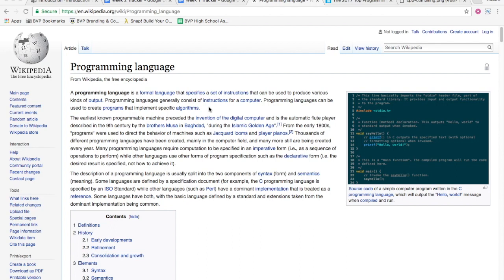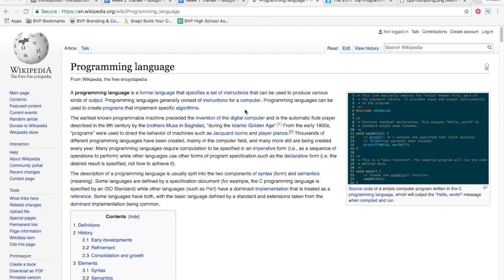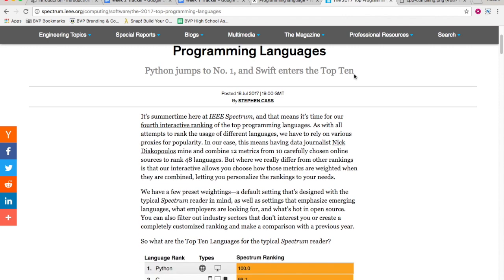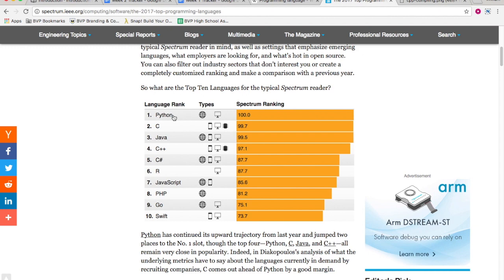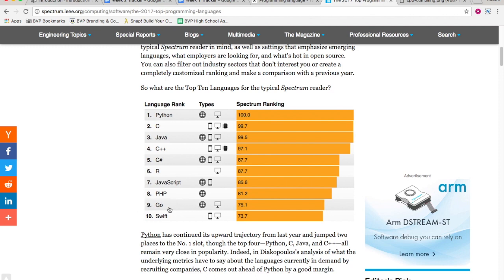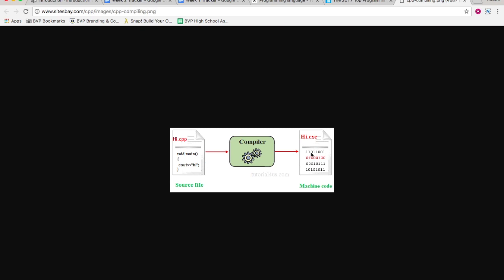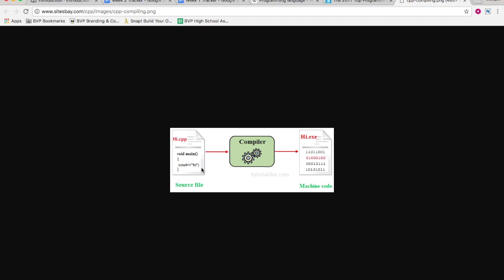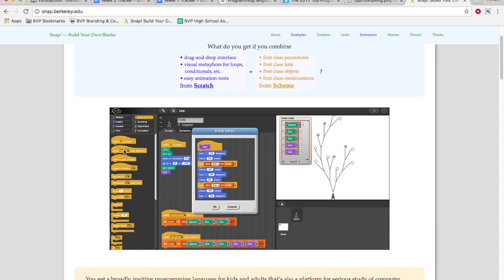0.3 Programming Languages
This video is about Programming Languages